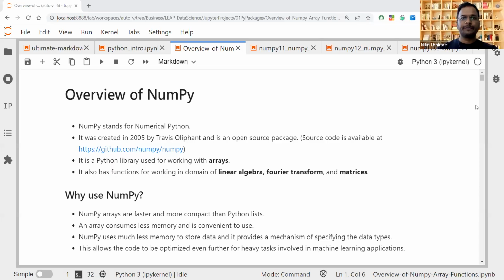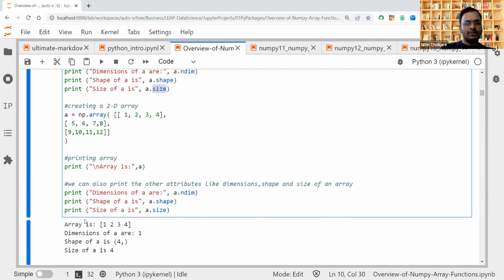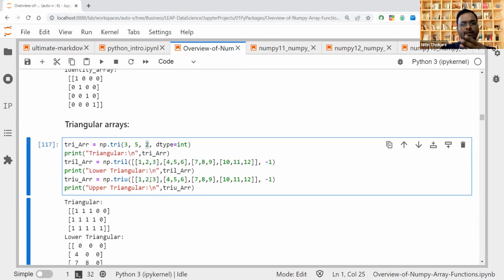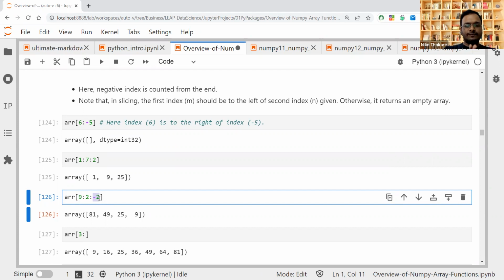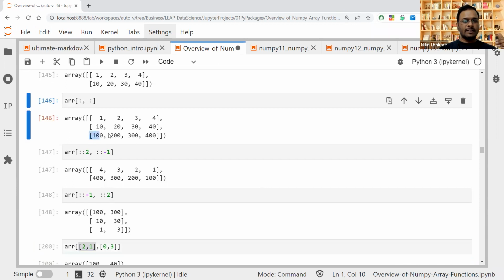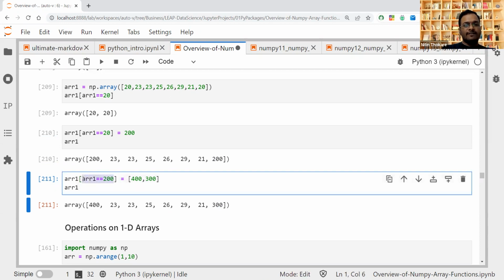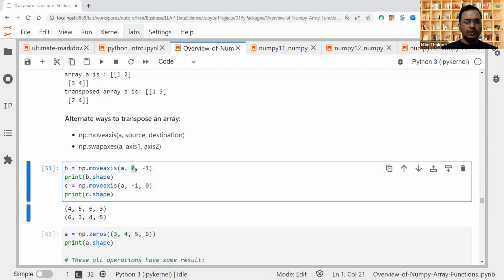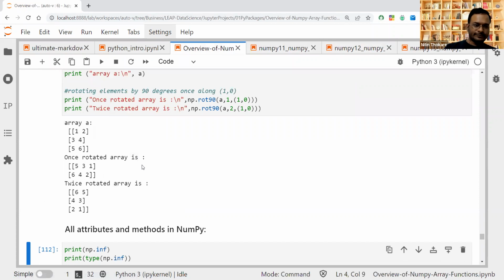Data Science with Python - Day003 -NumPy Introduction